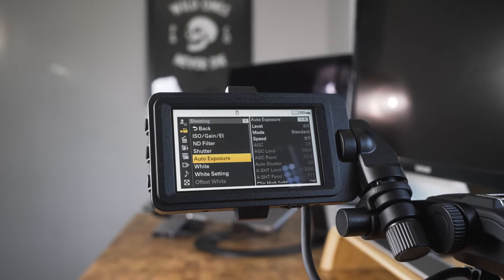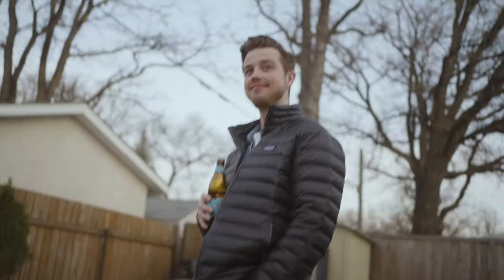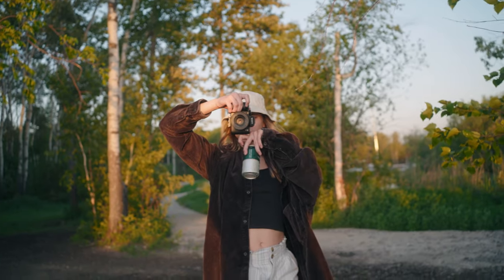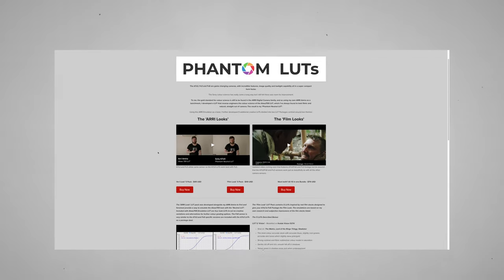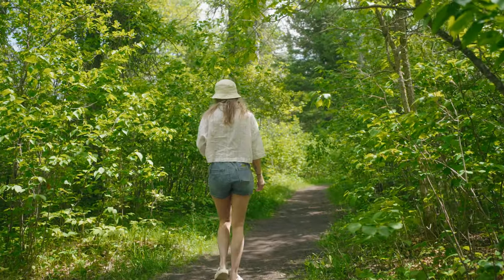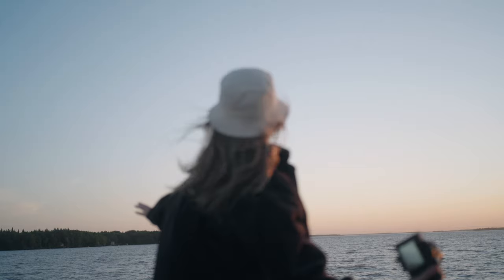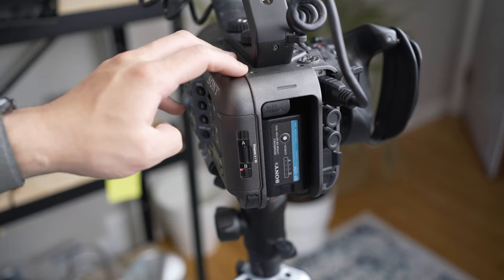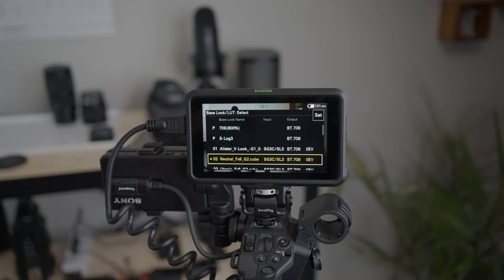How to get the ARRI look from your Sony FX6 (A7s iii, FX3)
Today's video is a fun one, I'm talking about how you can use Joel Famularo's Phantom LUTS to unlock the full potential of your Sony A7Siii, FX3, FX6 and BMPCC 4K and 6K. I'm focusing primarily on how these LUTS work with my Sony FX6 but they also work with the A7Siii and FX3 similarly.

I am absolutely BLOWN away with how good these LUTS look and how efficient they are for my workflow. If you're looking for a way to get extremely close to ARRI colours this is it.

where I get all of my music (2 extra free months)

My camera (A7Siii)
Vlog lens (Tamron 17-28)
Favourite lens (35mm)
Cheap lens (50mm)
Samsung 17 SSD(Fastest)
Samsung T5 SSD (Still fast)
Editing mouse
Editing keyboard
Camera Case
Camera bag
Key video light
Cheap video light
Vlog tripod